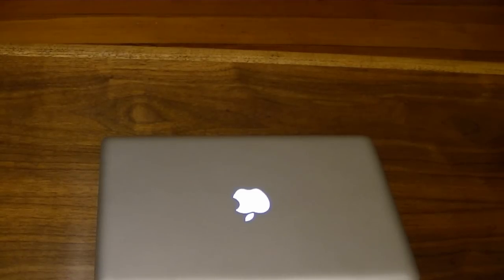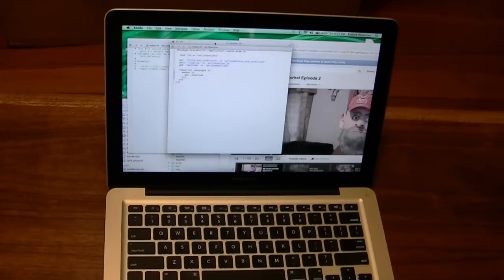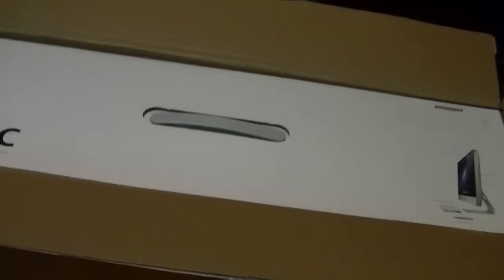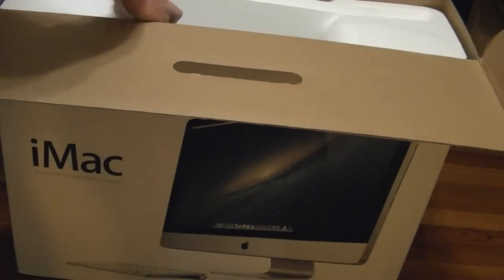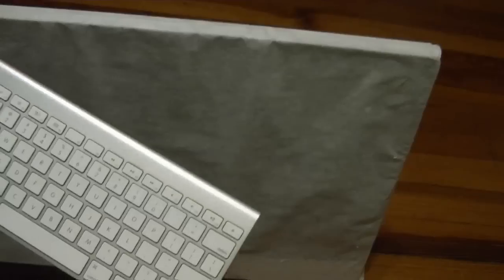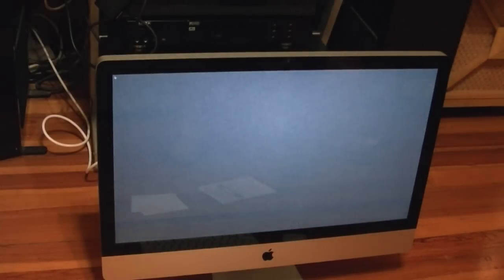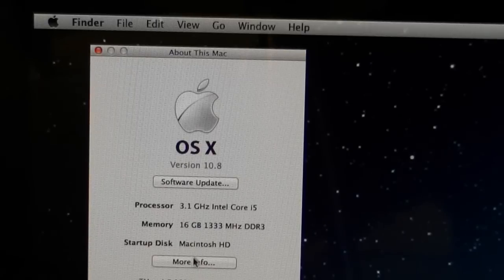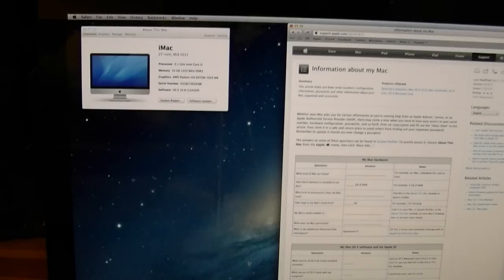A large box has arrived. Let's see what's in it !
Here's a little more info about what I do for a living and tools of the trade